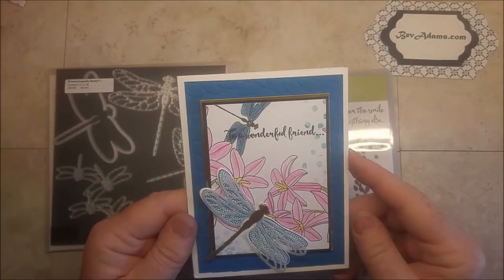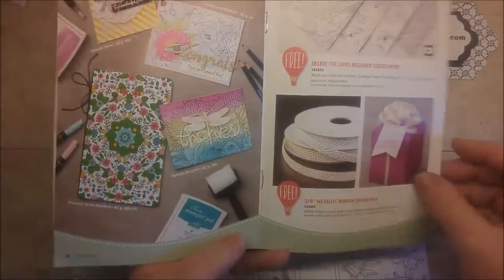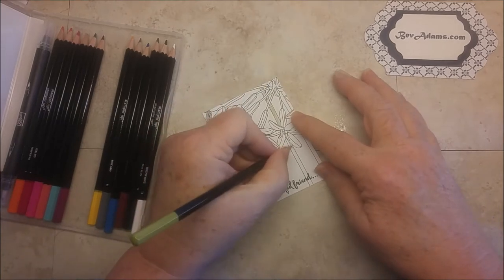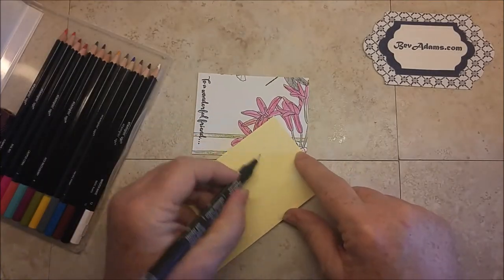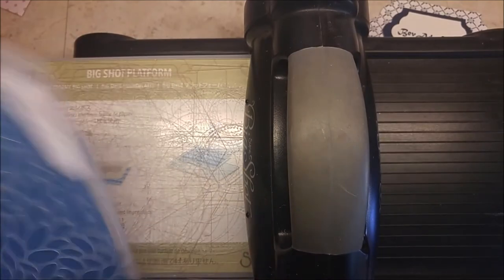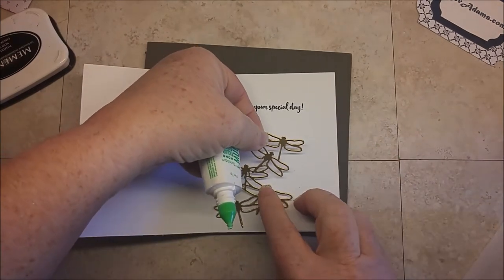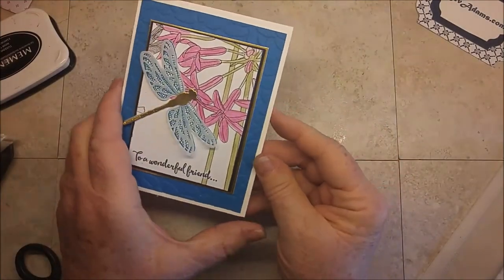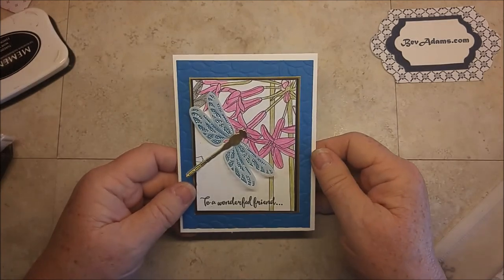Dragonfly Dreams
I totally fell for this stamp set as soon as I saw the catalog. What's not to love? I also loved the Watercolor Pencils. I literally cheered out loud when I saw them. You can make this card with products from Stampin' Up! Best of all, you can get the Designer Series Paper free with a qualifying order.

Free directions, links for the products, plus more crafting and organization tips